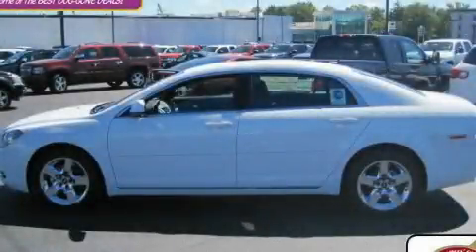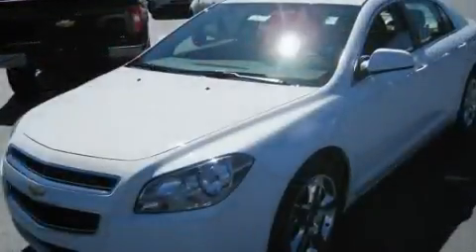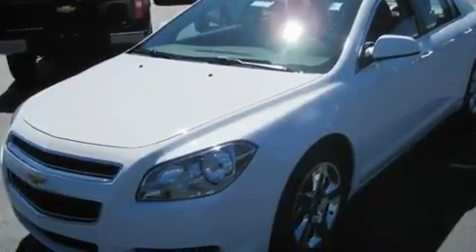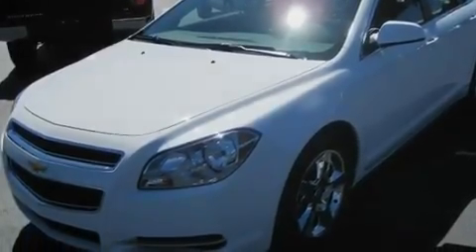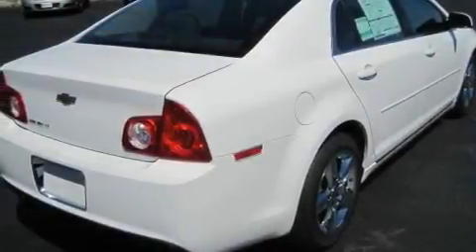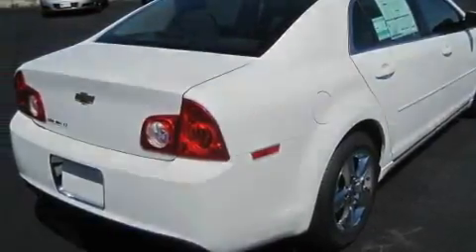2010 Chevrolet Malibu Worthington OH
Year: 2010
 Make: Chevrolet
 Model: Malibu
 Engine: 2.4L
 Trans.: automatic
 Exterior: Summit White
 Miles: 244
 Interior: Ebony

 2010 Chevrolet Malibu Worthington OH